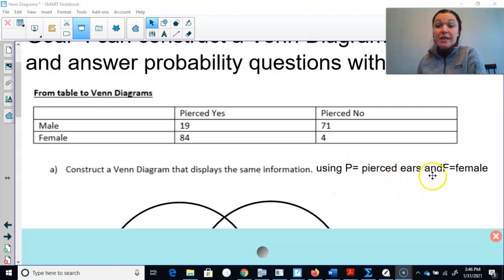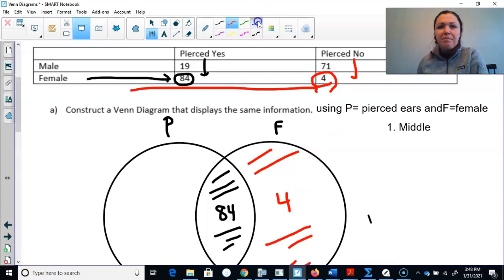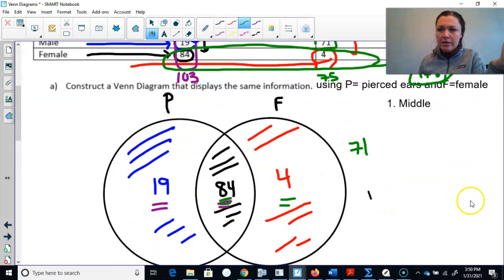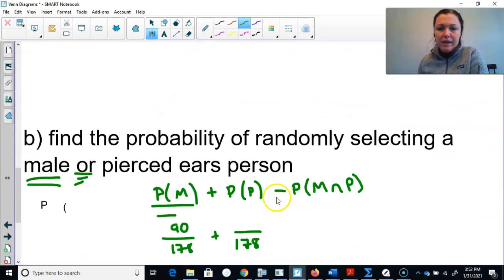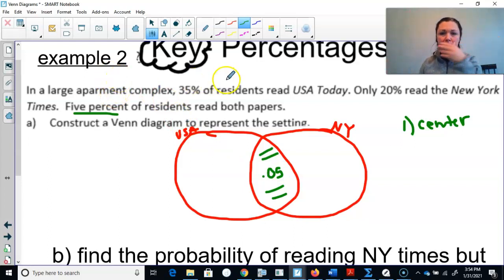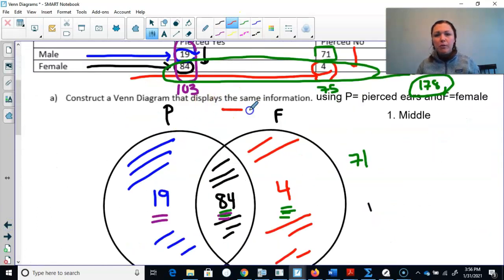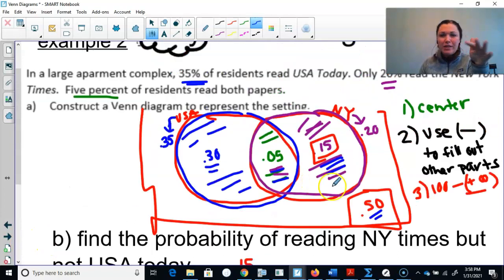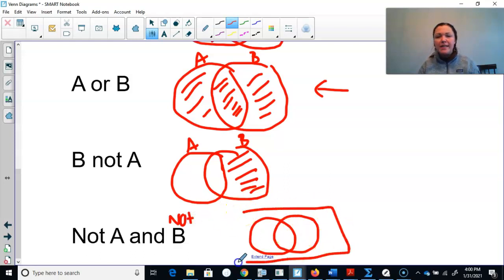Venn Diagrams (Reg Stats)